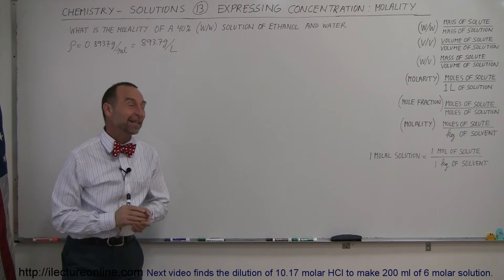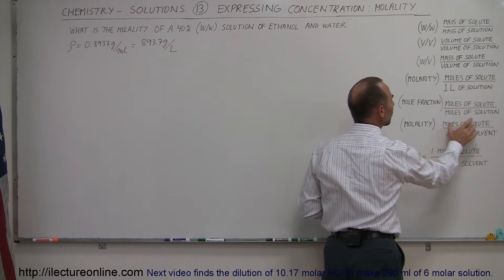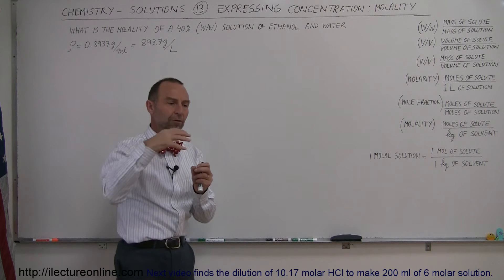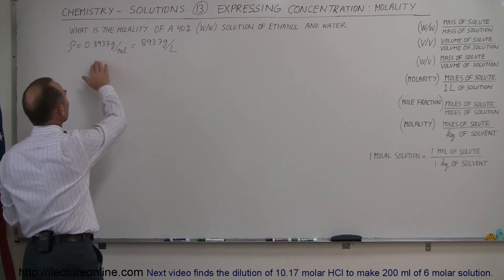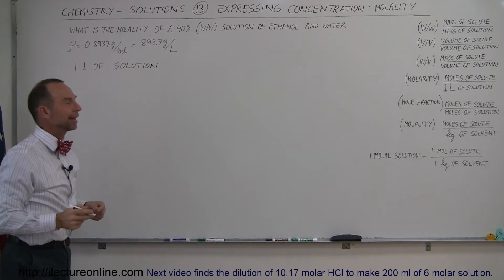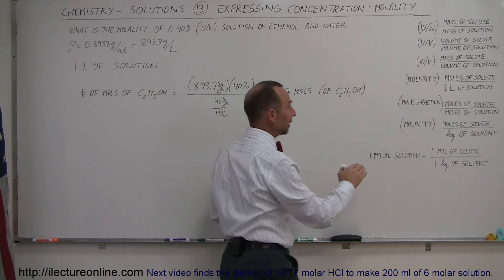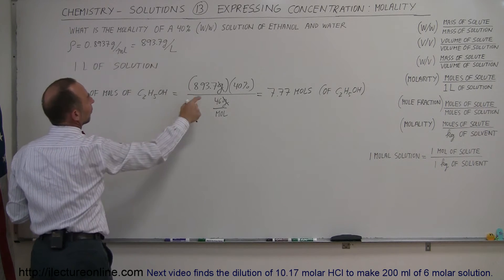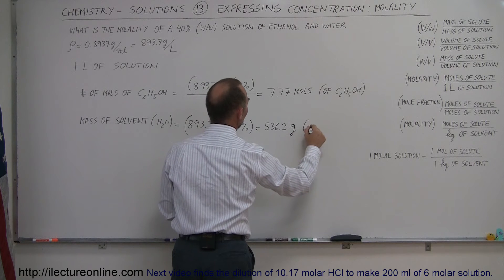Chemistry - Solutions (13 of 53) Expressing Concentrations: Molality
In this video I will find the molality of a 40% (W/W) solution or ethanol and water.